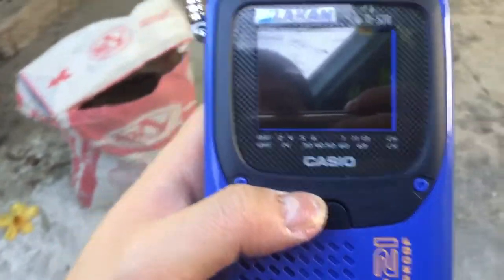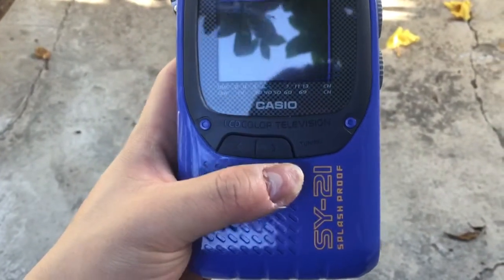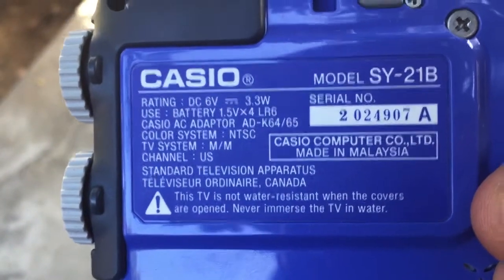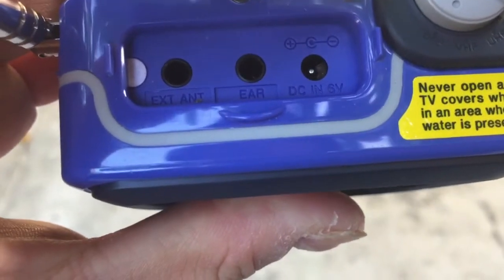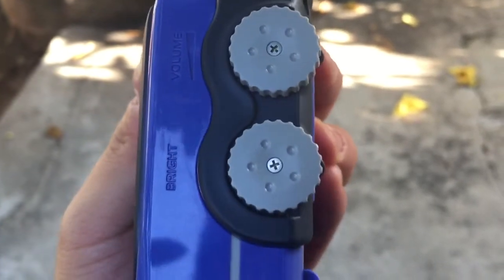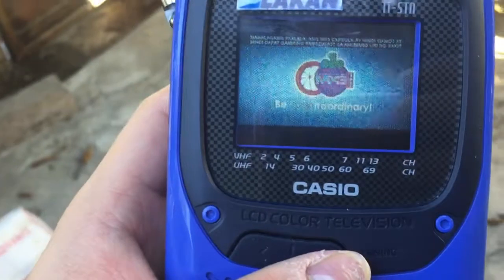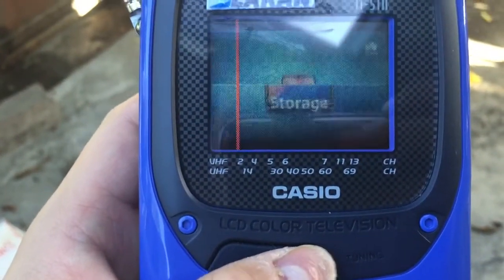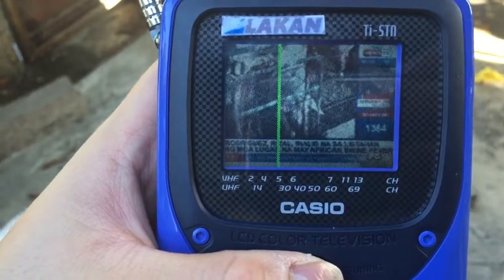CASIO SY-21 POCKET TV REVIEW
NTSC-M US TV FRECQUENCY CHANNEL.

Imus, Cavite, Philippines